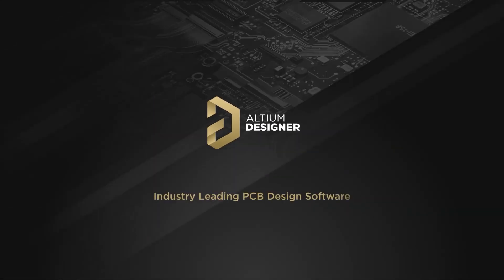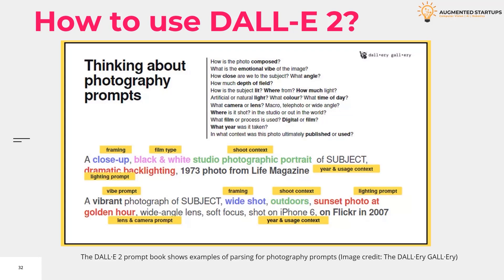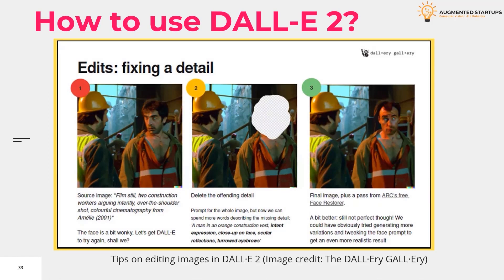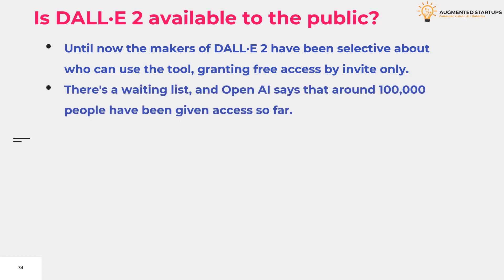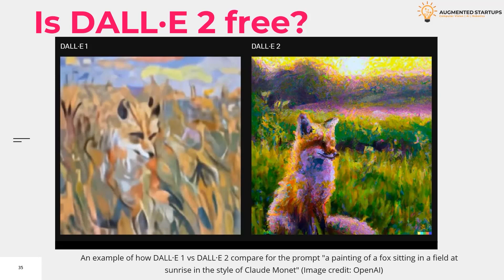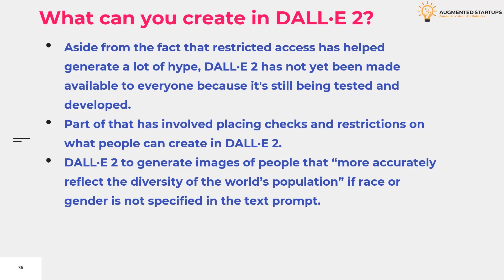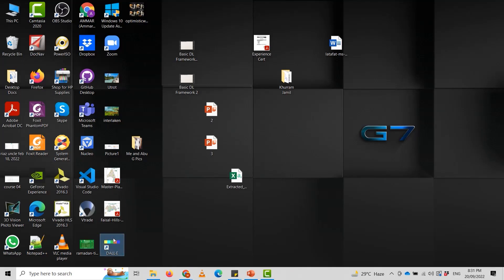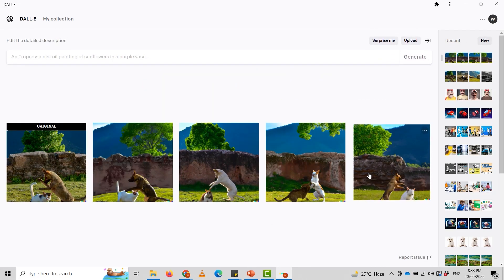6. Master DALL-E 2: The AI-Based Image Generator in Action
There are several AI-Based Image Generators, such as Midjourney, DALL-E 2, Imagen, and Stable Diffusion. This video will cover how to use DALL-E 2 in detail.